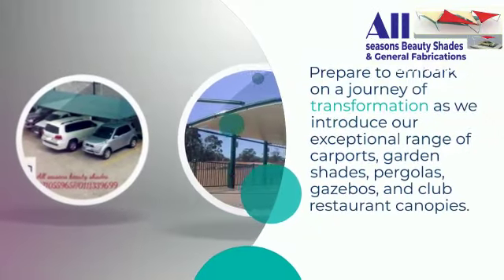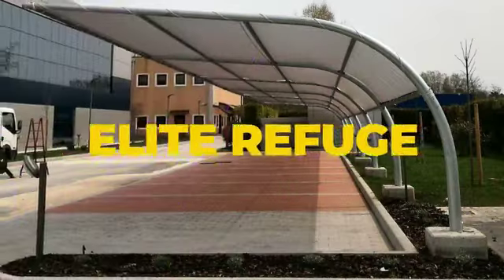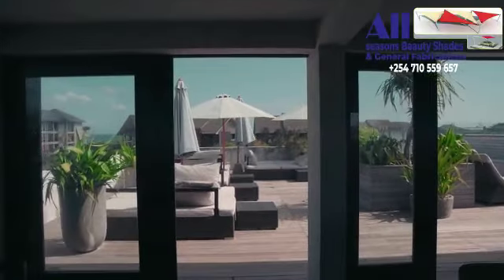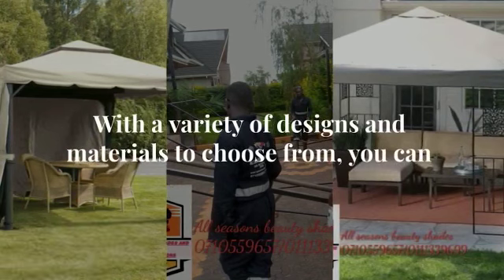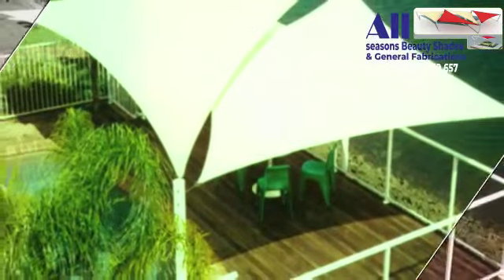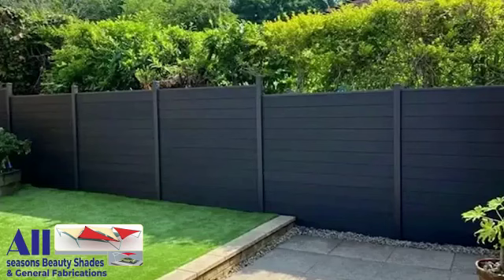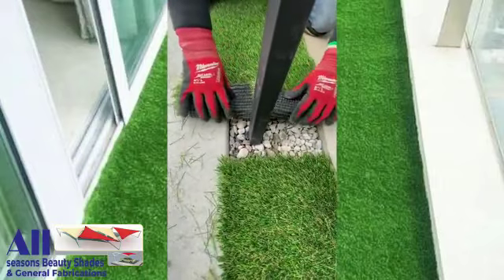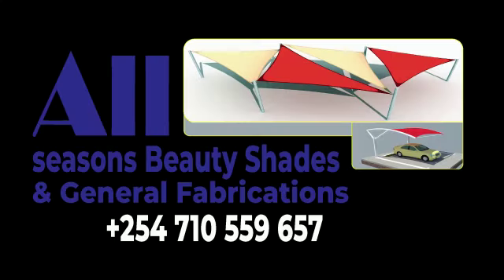all seasons beauty shades and general fabrications